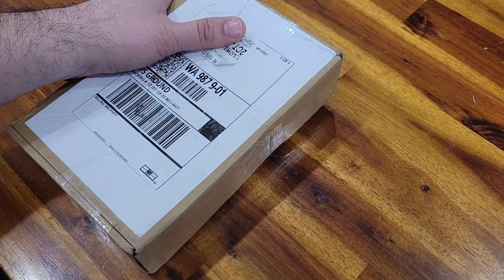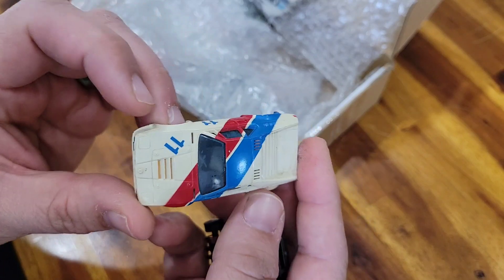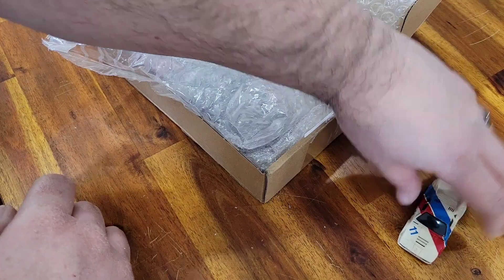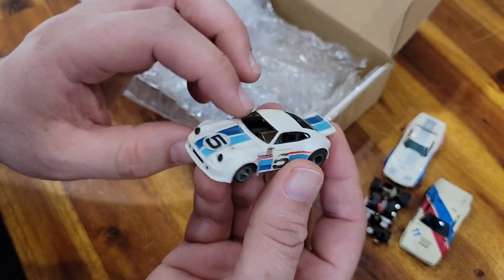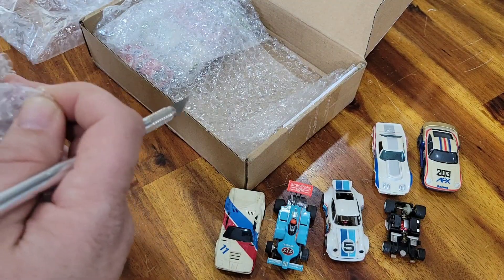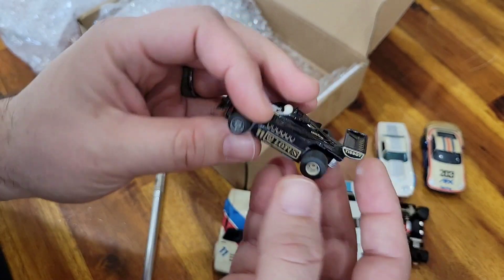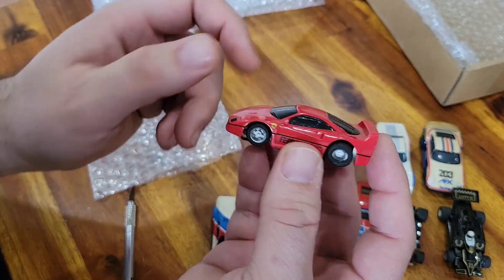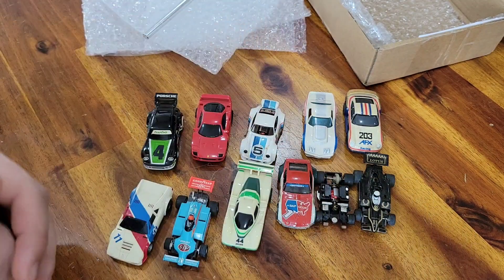Unboxing vintage HO scale slot cars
We get back to one of our roots, playing with little cars! We found a lot of vintage HO scale slot cars on marketplace and this is the unboxing and reaction.